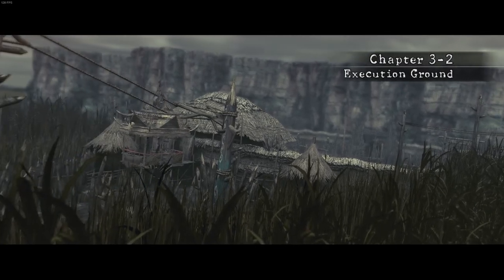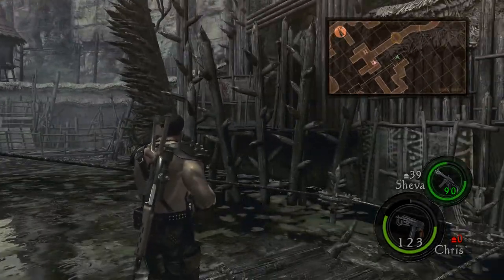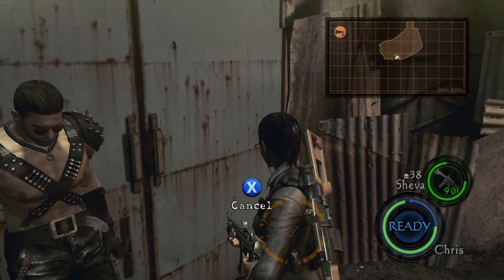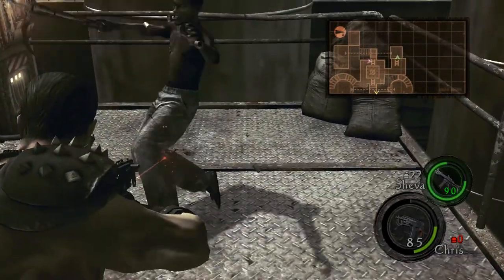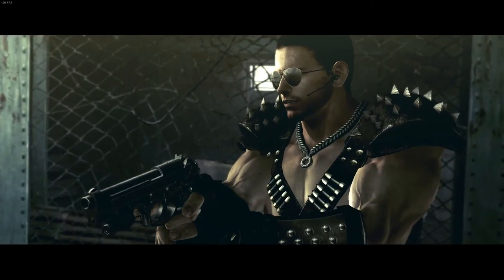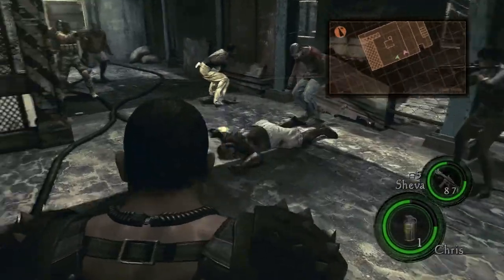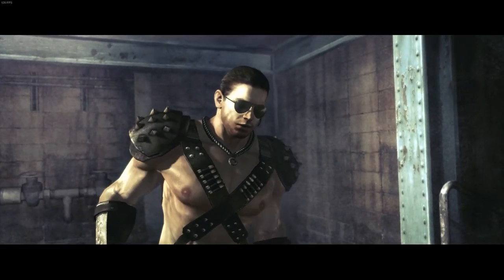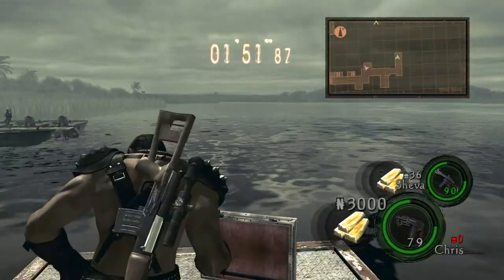Resident Evil 5 Coop Playthrough Part 7 - The Longest Drive - Veteran (PC)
Resident Evil 5 gold edition story gameplay walkthrough on veteran difficulty cooperatively.

Chapter 3-2 Execution Grounds.

Playing on PC maxed settings.

Developer(s): Capcom
Publisher(s): Capcom
Series: Resident Evil
Engine: MT Framework v1.4
Platform(s): Microsoft Windows, PlayStation 3, PlayStation 4, Xbox 360, Xbox One, Shield Android TV
Release: March 5, 2009
Genre(s):Third-person shooter
Mode(s): Single-player, multiplayer